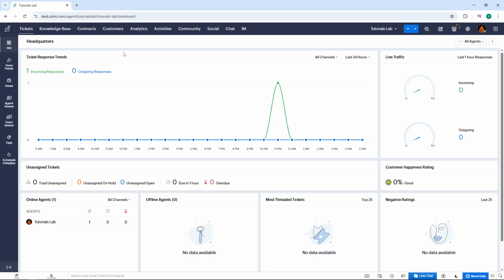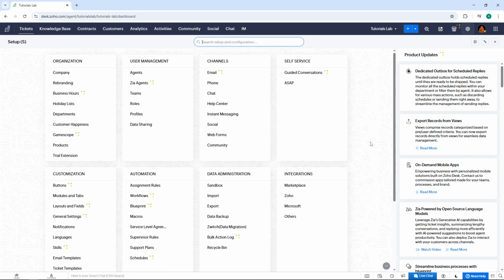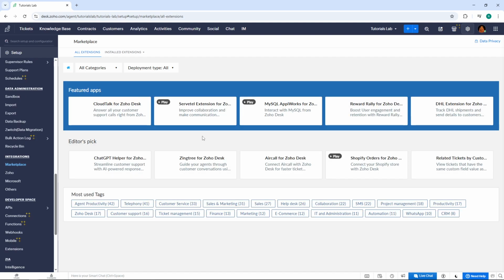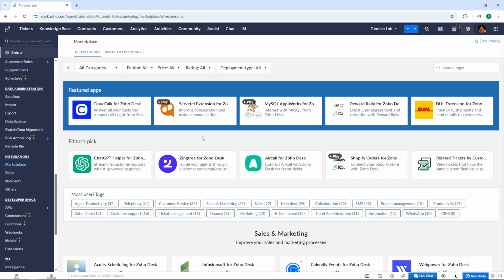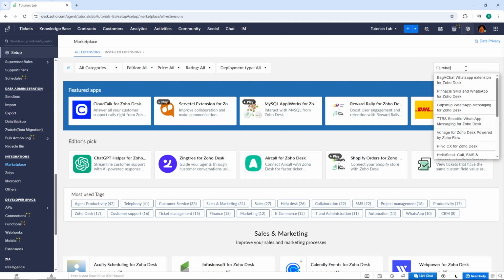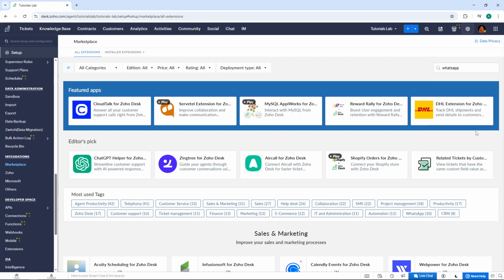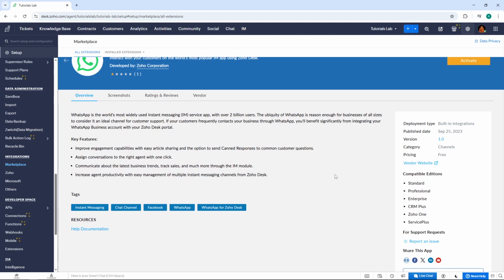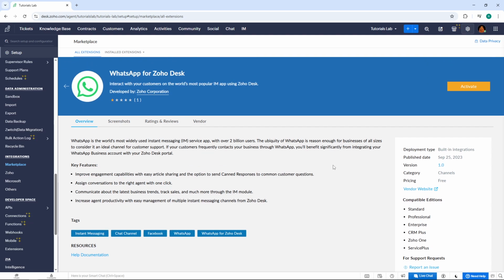How To Integrate Whatsapp Channel With Zoho Desk (Tutorial 2026)